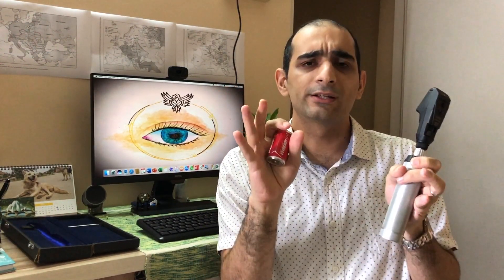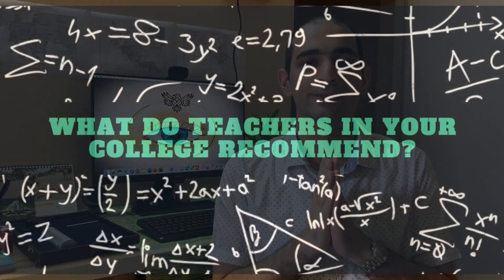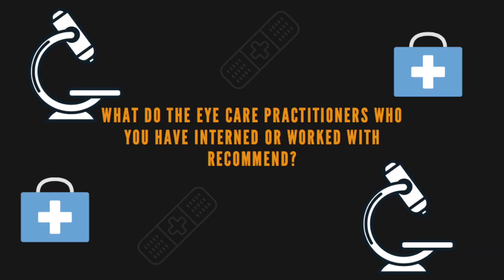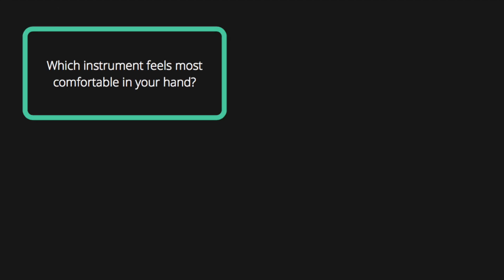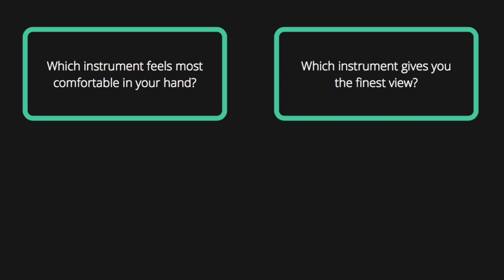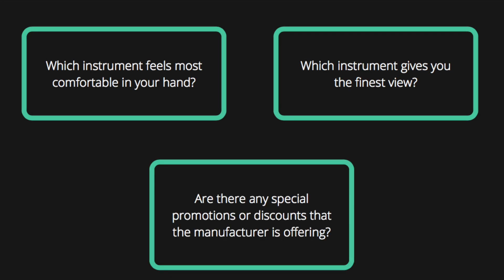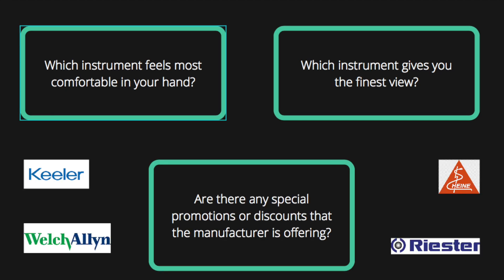Learn Retinoscopy | Buy good Retinoscope | Retinoscopy reflex | Procedure | Sina Motallebi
In this video, I share with you some advice that will help you decide which retinoscope to buy.